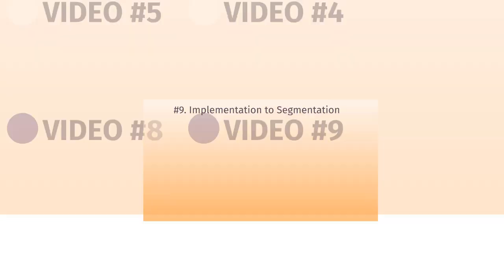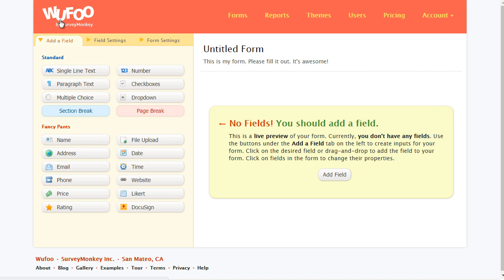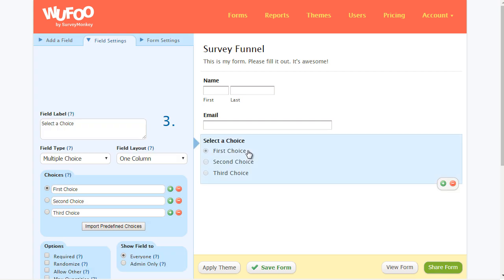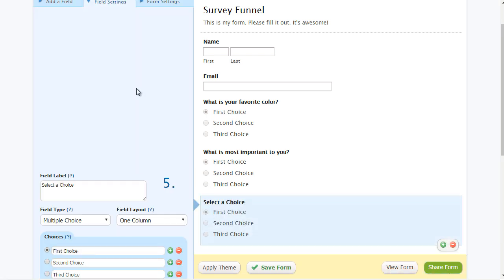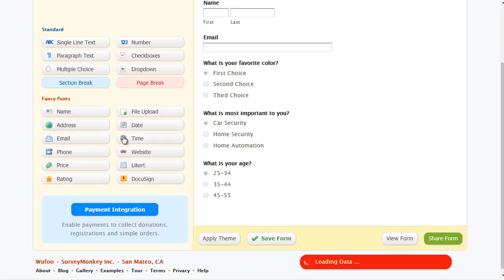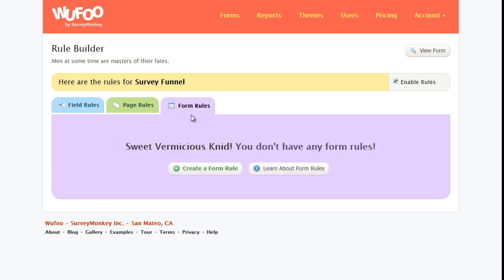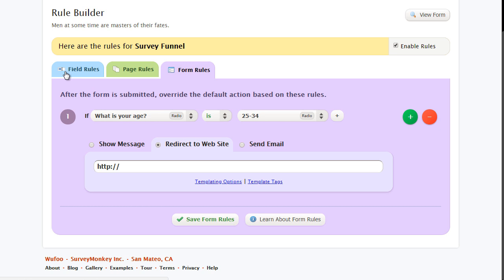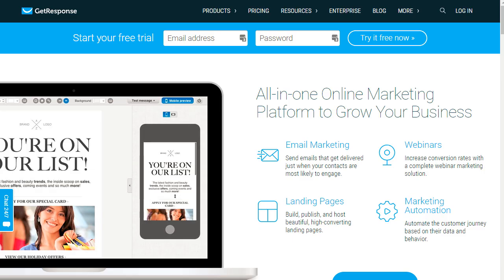Video 9 Implementation